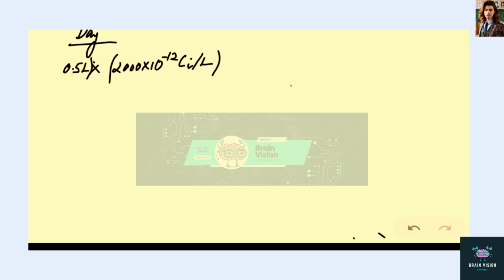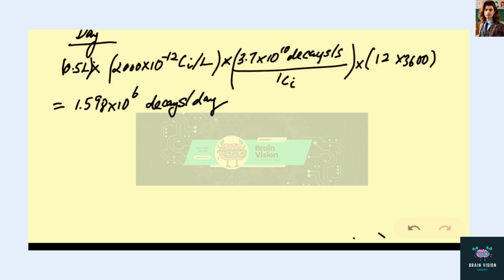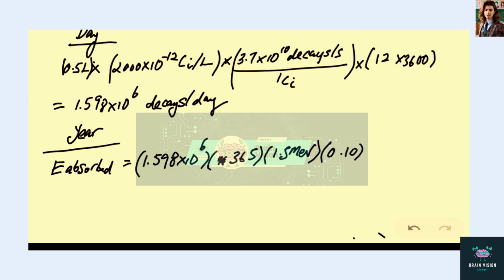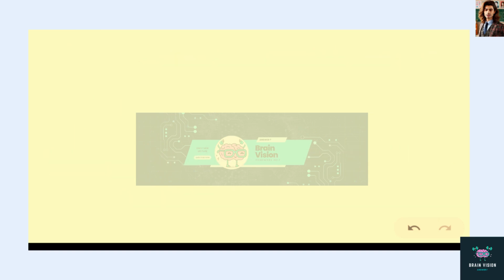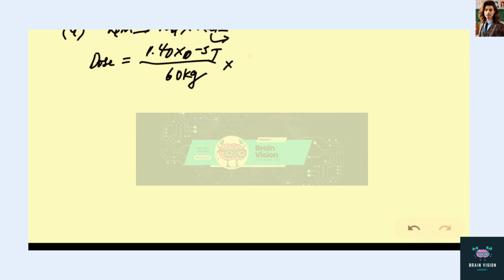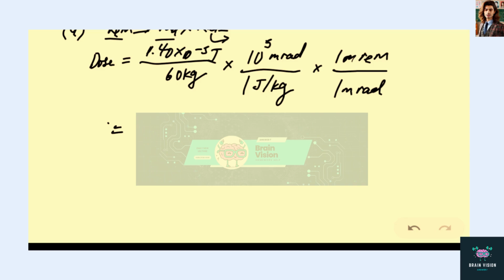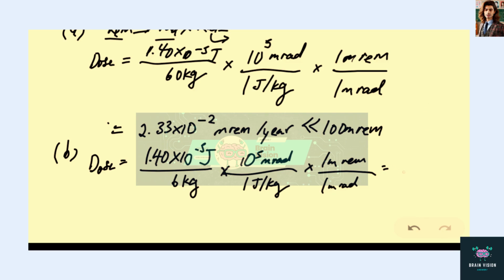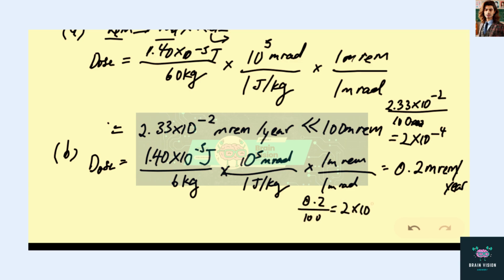Assume a liter of milk typically has an activity of 2000 pCi due to K. If a person drinks two glasse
Assume a liter of milk typically has an activity of 2000 pCi due to K. If a person drinks two glasses (0.5 L) per day, estimate the total effective dose (in Sv and in rem) received in a year. As a crude model, assume the milk stays in the stomach 12 hr and is then released. Assume also that roughly 10 of the 1.5 MeV released per decay is absorbed by the body. Compare your result to the normal allowed dose of 100 mrem per year. Make your estimate for ( ) a 60-kg adult, and ( ) a 6-kg baby.